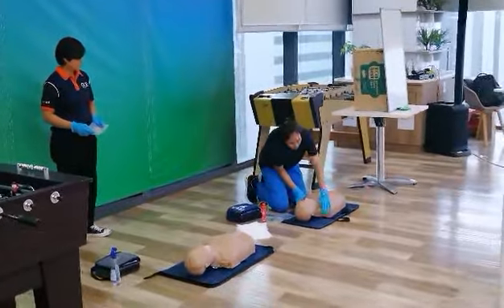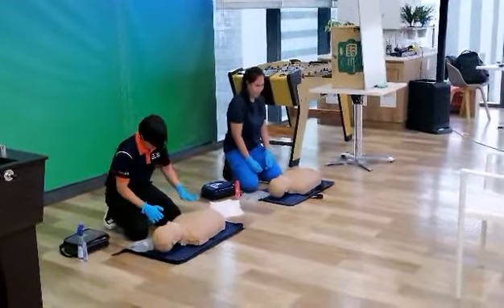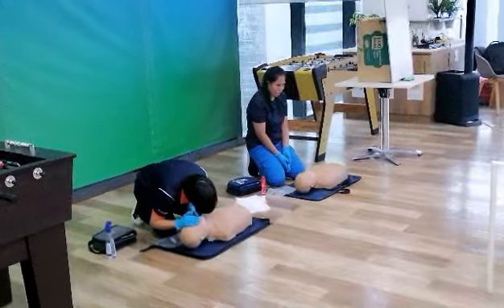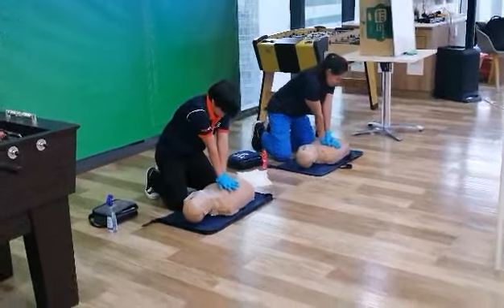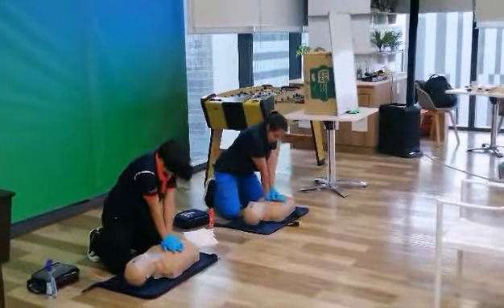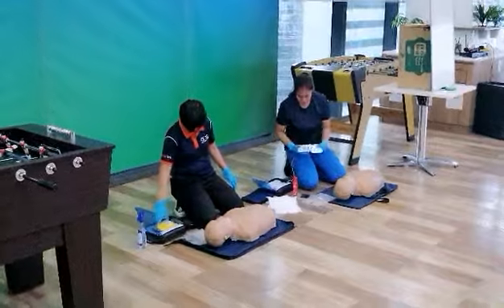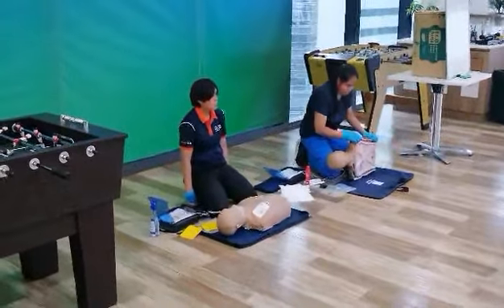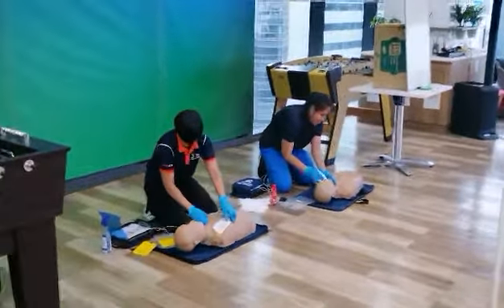Practicing 5cycle CPR and AED/Em and Enz